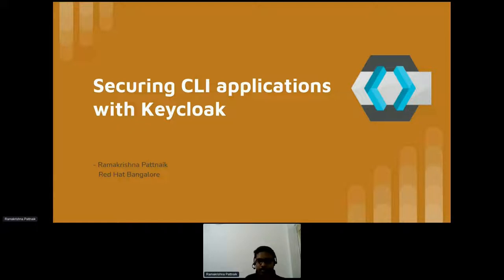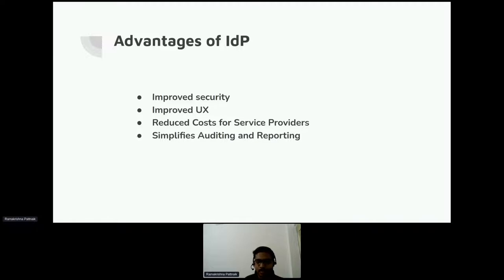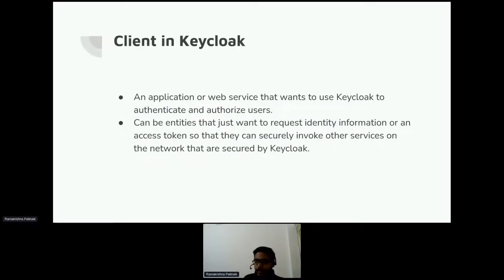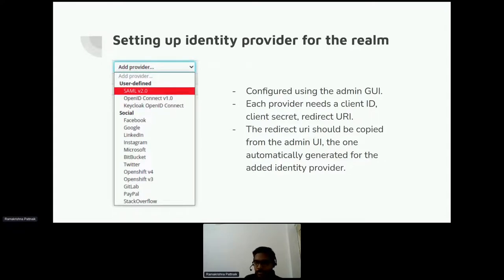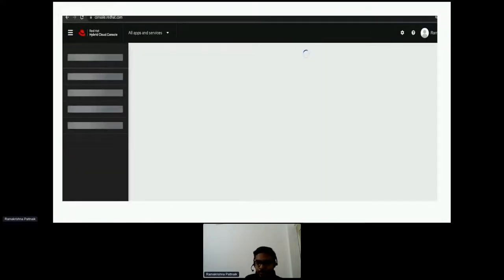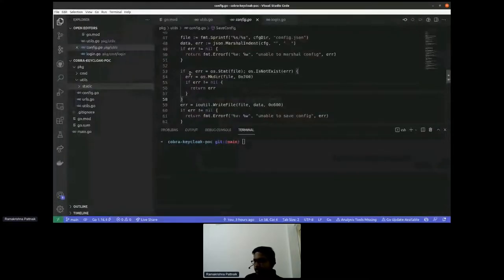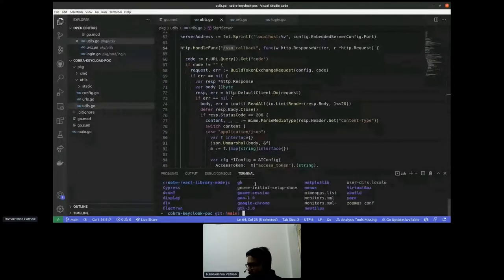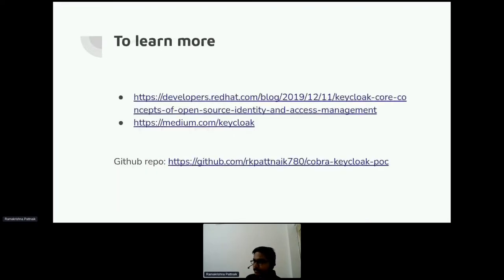Securing Command Line Applications with Keycloak - DevConf.CZ 2022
Speaker: Ramakrishna Pattnaik

Command Line Interfaces aren’t the regular form of user interface encountered in everyday consumer products. CLIs can be used for functionalities that don’t require authentication like version control systems and ones that interact with services that require authentication including heroku, azure, etc.

Keycloak is an open source tool for identity and access management. It provides lots of features including support for three protocols - OpenID Connect, OAuth 2.0 and SAML 2.0 as well as a number of third party services such as Google, GitHub, Facebook, and Twitter. While it is common to see web apps integrated with keycloak, securing CLIs using keycloak is something rarely talked about and has a lot of scope for standardization.

In this session we are going to discuss the correct approach to secure CLIs with keycloak, storing of access tokens and laying out proper error messages for various common authentication/authorization issues that tend to spring up. We will also walkthrough the integration of a simple CLI app with keycloak.